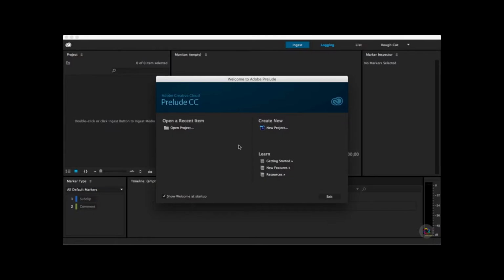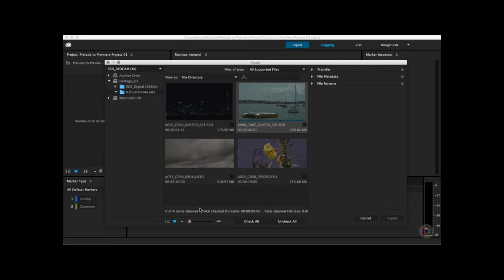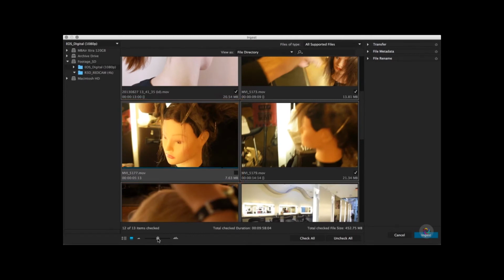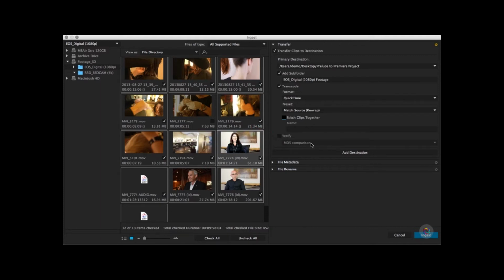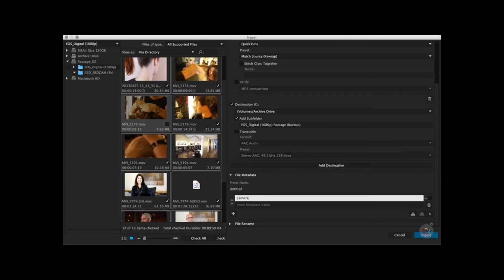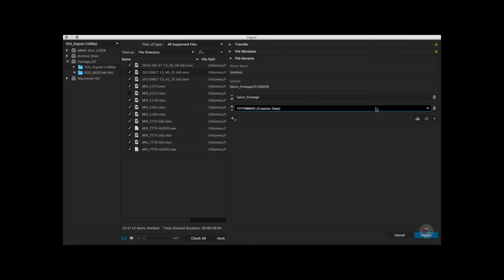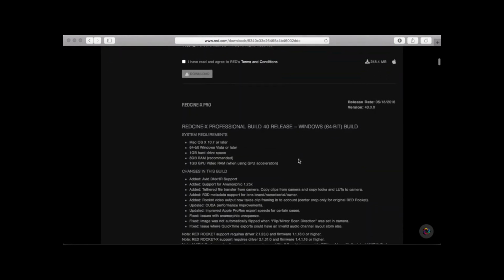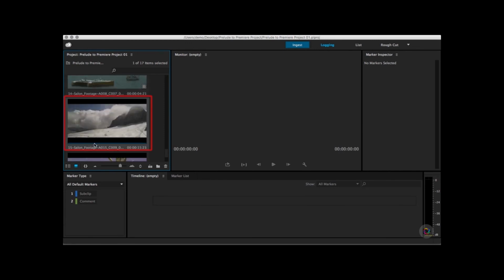The Art of Video Ingestion in Adobe Prelude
I go over a great piece of Adobe software. We talk about organizing your footage, and getting it ready to work with in Adobe Premiere Pro!